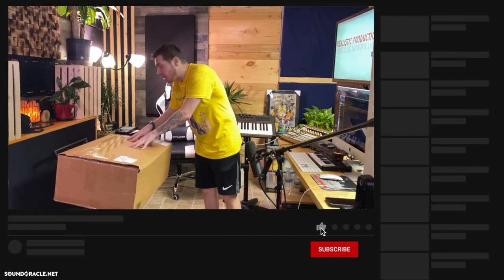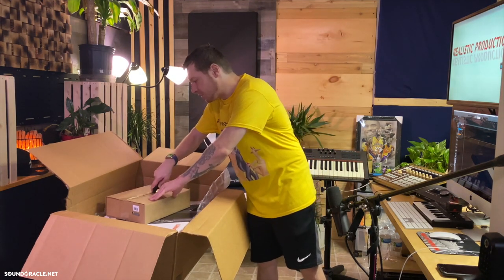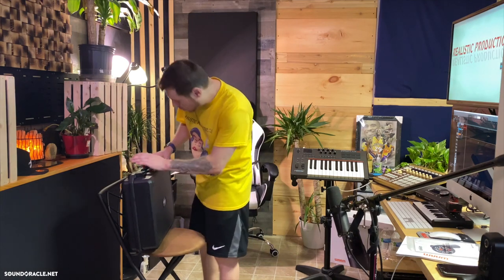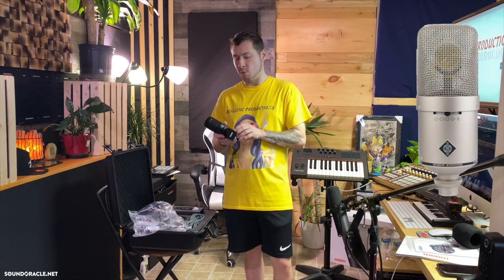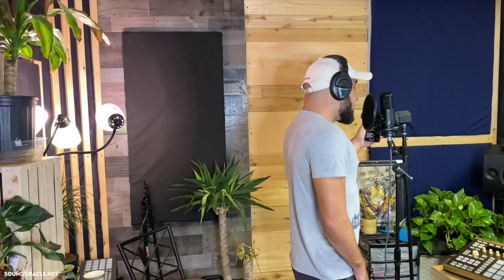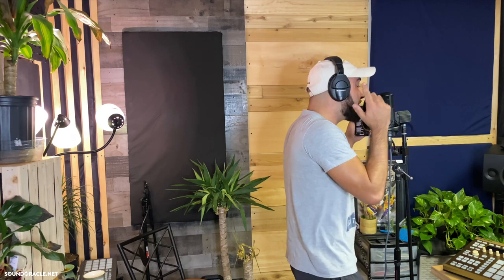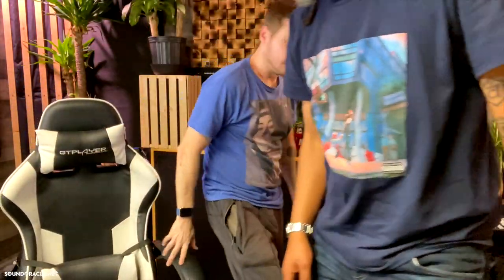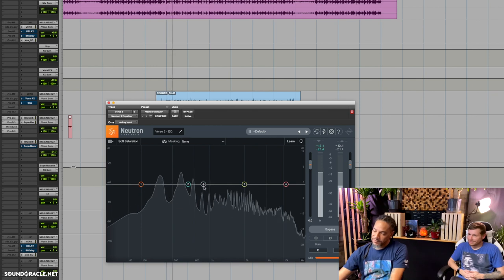WA-8000: Unboxing, Review, & In Action!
Shop our online vocal mixing course

This week’s tutorial is an unboxing & review of the brand new WA-8000 mic released by @WarmAudio!
Warm Audio recently released their clone of the Sony C800g & if you know anything about Warm Audio, then you know they’re known for their great work cloning classic & coveted mics & analog gear.⁠
In this video, @RealisticProductions unboxes the WA-8000 for the 1st time & gives his 1st reaction to the mic. Then he brings in recording artist LoveOfPharaoh to record vocals on the mic & test it out. Afterward, Realistic sits down with legendary Atlanta engineer - Amond Jackson (Rick Ross, Future, Young Thug, 2Chainz, Quavo, etc) to discuss how the mic sounds & translates in the mix.⁠

Realistic is a Producer/Engineer located in Atlanta, GA specializing in Hip-Hop, R&B & Pop music. Realistic has been involved in the music industry for over 15 years.